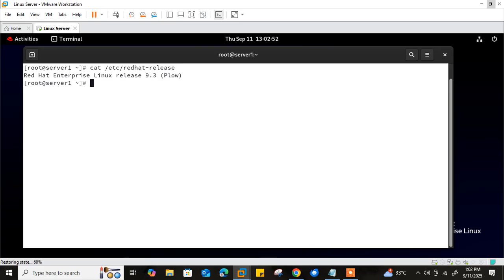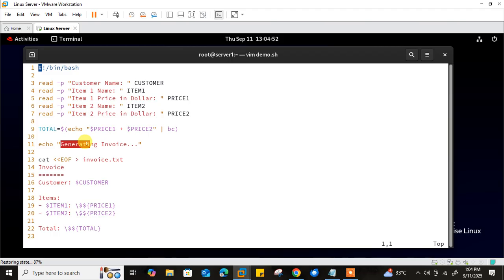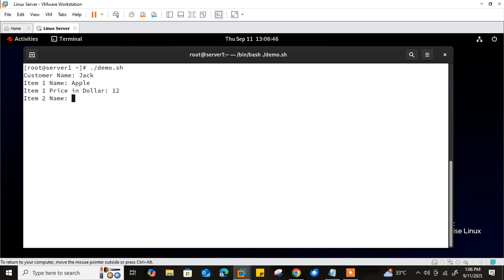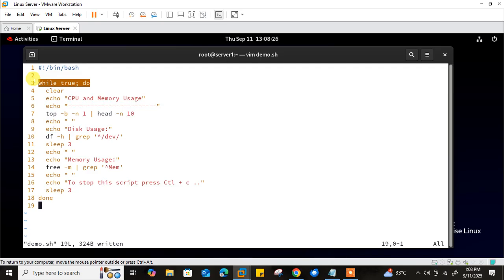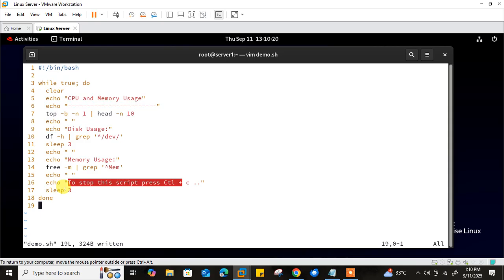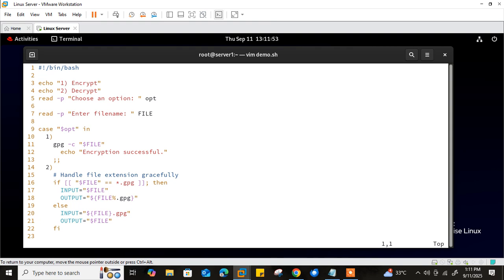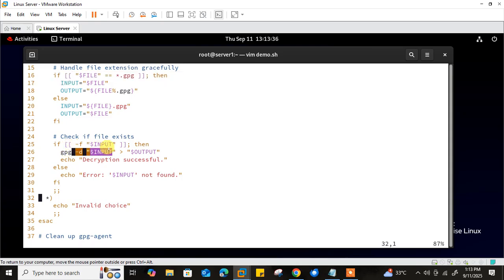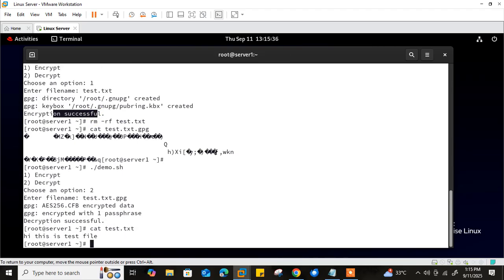Shell Script Project 2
Hello Guys,

In this video i am going to explained you “Shell Scripts Project.”
Shell Scripts Project refers to a collection of automated tasks written using shell scripting languages (like Bash or sh ) that are grouped together to solve a specific problem or automate a workflow—typically on Unix/Linux systems.